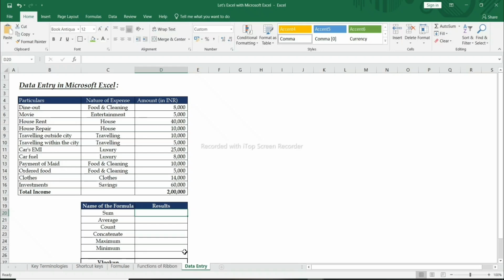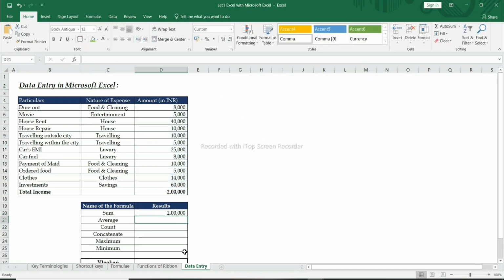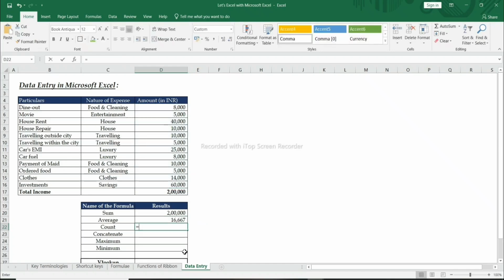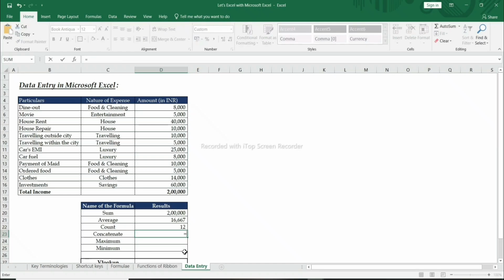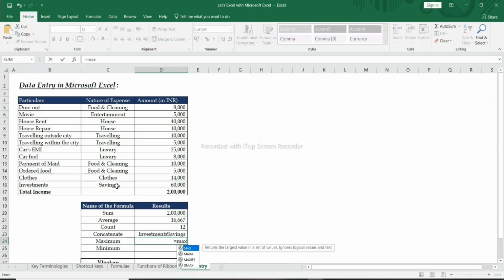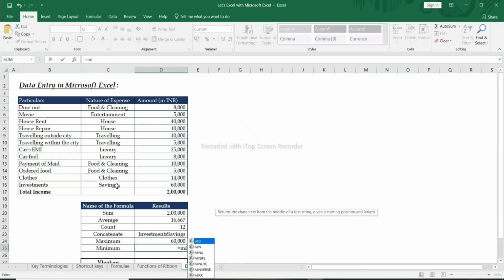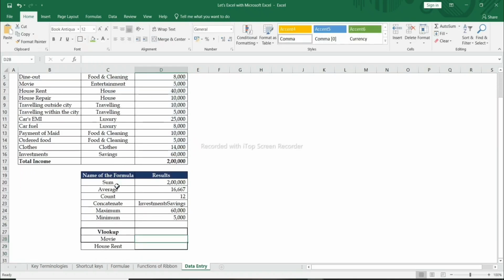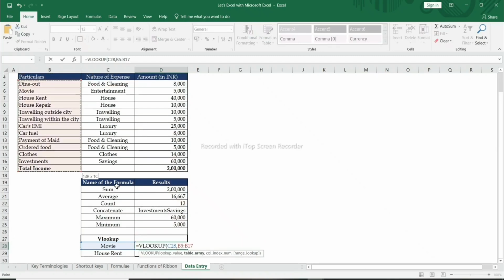📌 Lecture 7: Most Frequently Used Formulae | Microsoft Excel Mastery 🚀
Welcome to Lecture 7 of our Microsoft Excel Essentials series! In this quick yet powerful session, we dive into the most frequently used formulae that every Excel user must know. Whether you’re a student, finance professional, or business owner, mastering these formulas will boost your productivity and make data handling effortless.

📊 What You’ll Learn in This Video:
✅ Essential Excel formulae for everyday use
✅ Practical applications & shortcuts
✅ Tips to speed up your workflow

🎓 Instructor: CA Supreet Agrawal

Ex-EY India | Ex-KPMG Bahrain
India Book of Records Holder
Founder of THE LAND OF LEARNERS
📢 Missed Previous Lectures? Watch the Full Playlist Here!

💬 Join Our Learning Community for Exclusive Updates & Doubt Solving!